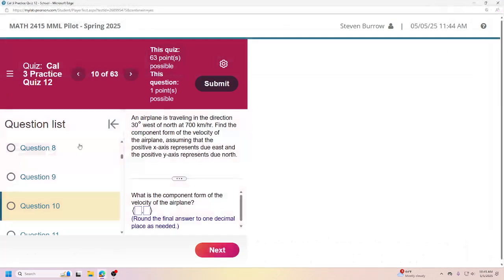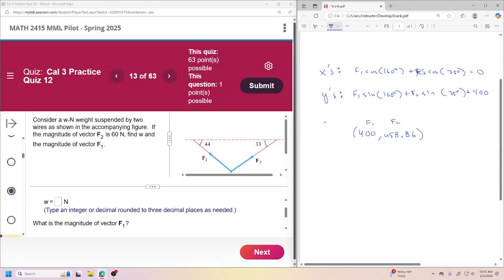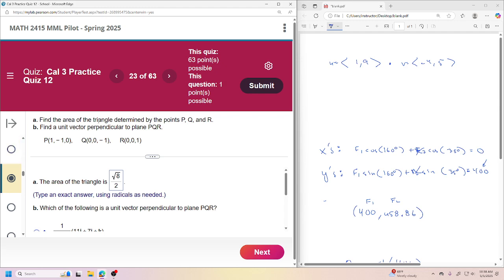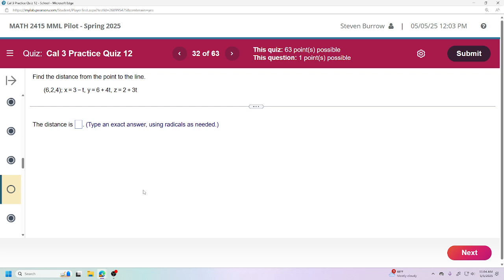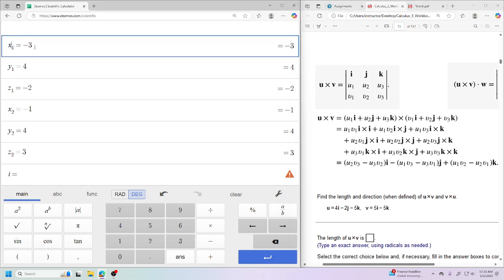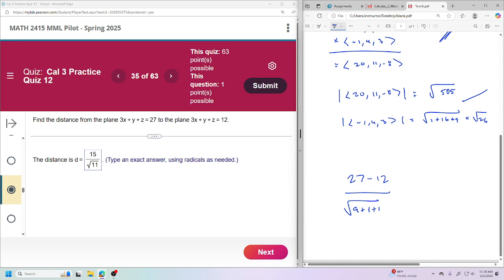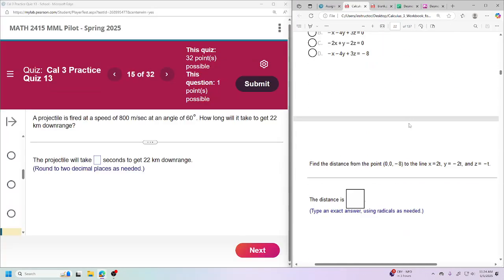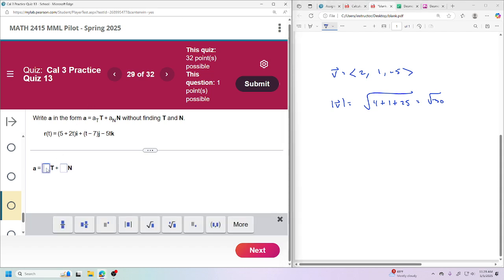Cal 3 Review 5/5/25